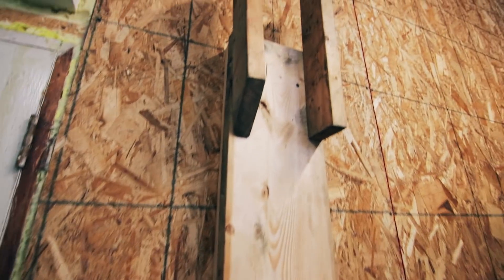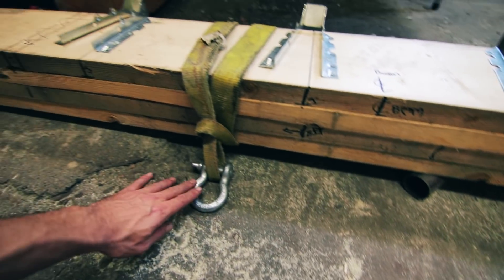Building a mezzanine to recover some room that my Haas CNC stole.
Building the mezzanine to recover some of that storage. I have never done anything like this at all. Hope it turns out good. :)

(I just lifted up a building 4 feet off its foundation, alone, using a simple 10 ton hydraulic jack. In my quest to save $10,000 USD over a new Tormach, I bought a used 1995 Haas VF-3.)

All of my gear to make all of this is